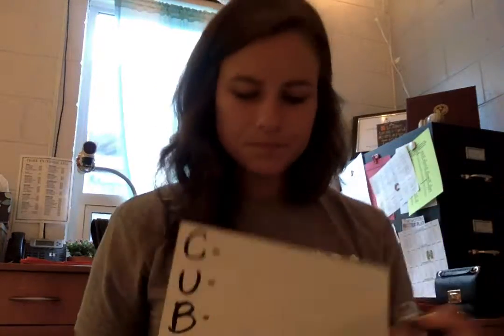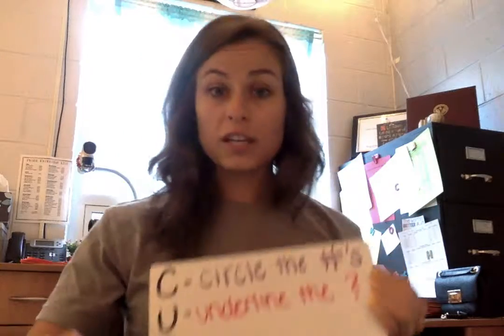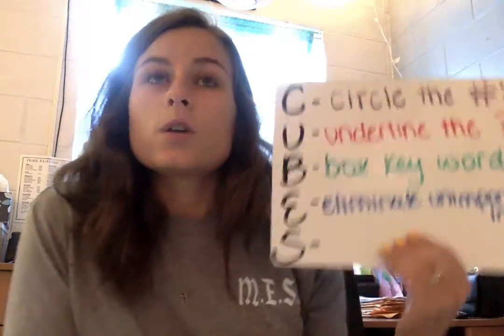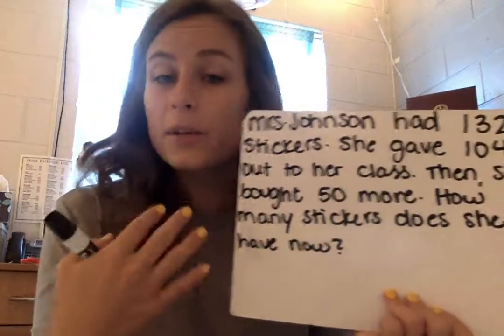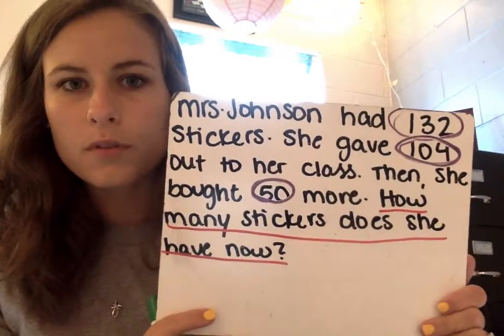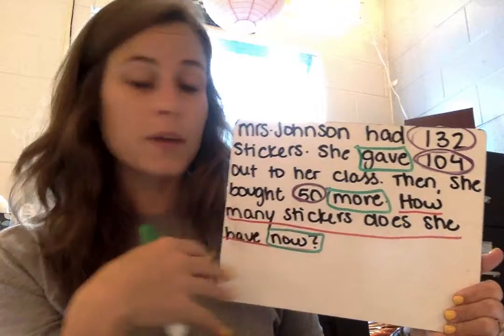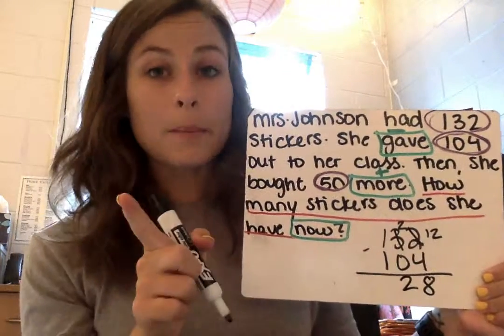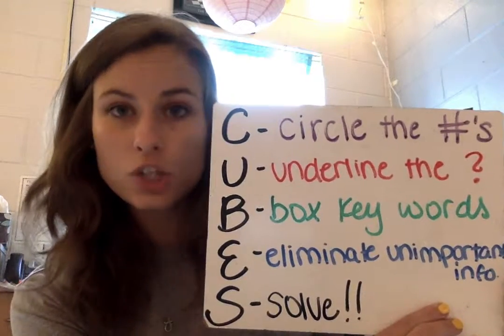Movie on 8 24 18 at 6 45 AM